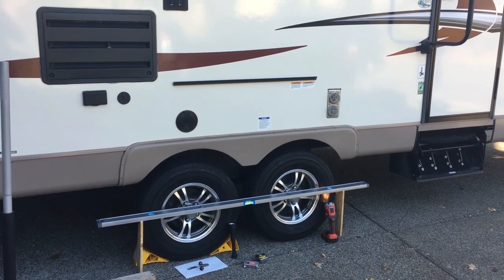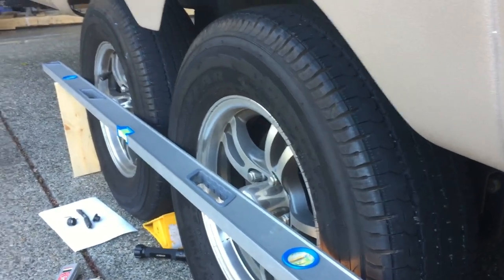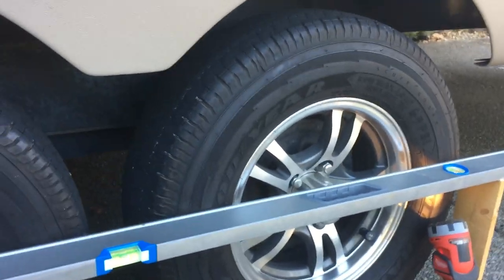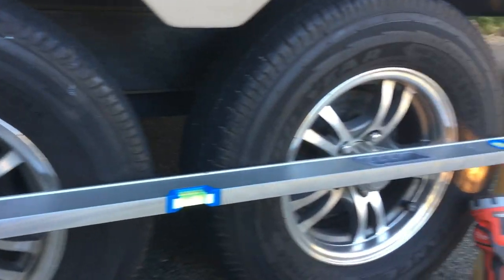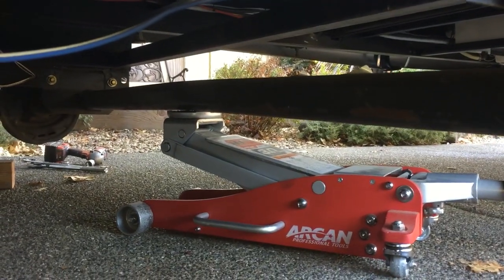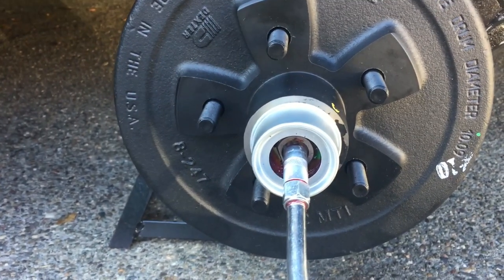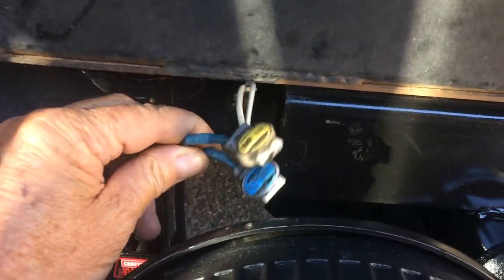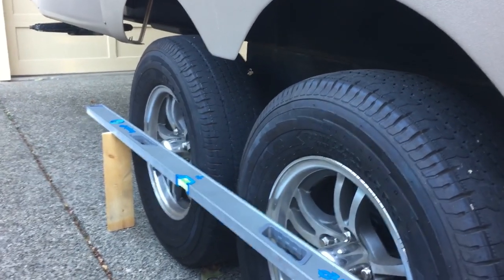Travel Trailer Bent Dexter TorFlex Axle Problem & Replacement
We recently discovered that ONE of our Goodyear Endurance Tires was having uneven wear on our two axle trailer so in this video you will see what I discovered and my step by step replacement of the axle. I'm not sure if this axle has had this problem when we purchased it new 3 years ago or it happened sometime after, I know I've never hit anything while pulling the trailer. (We have towed our trailer 20,000 miles and discovered the problem at 15,000 miles) I hope this video helps you should you ever have the same problem.

Happy Camping Everyone

Note: Products I used and links to them are provided below.

Mobil 1 Synthetic Grease -

Pistol Grip Grease Gun -